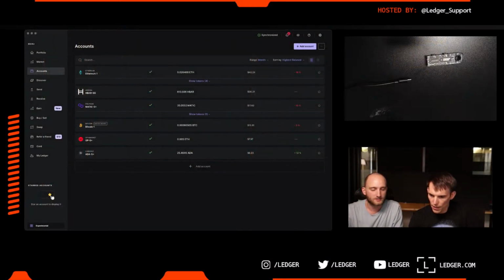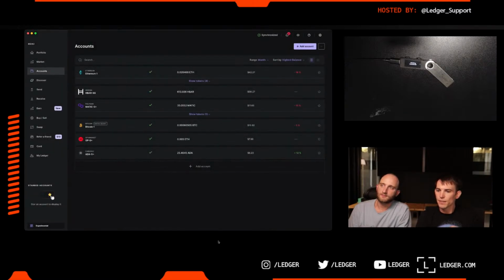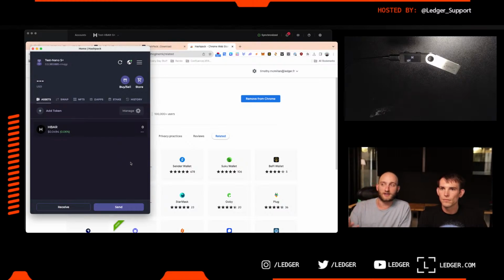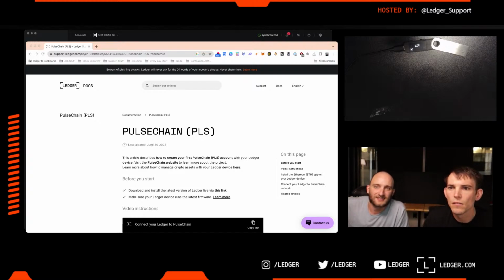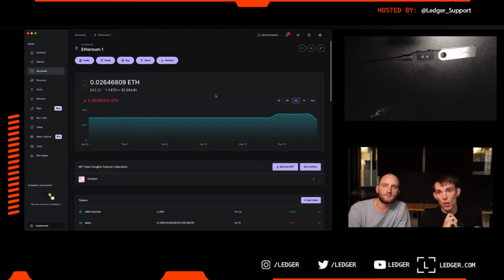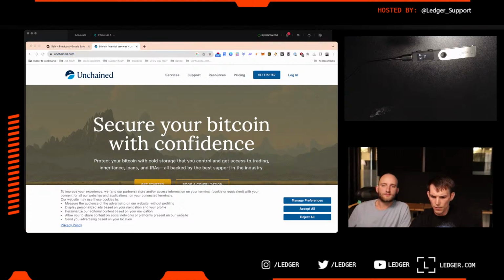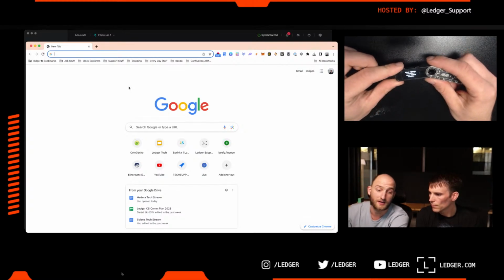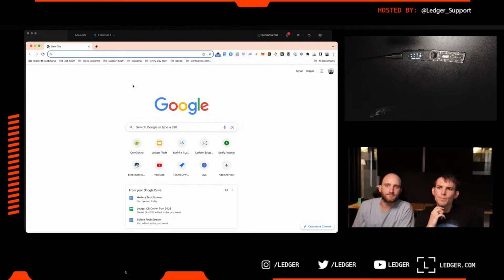Ledger Support - Ask Us Anything!